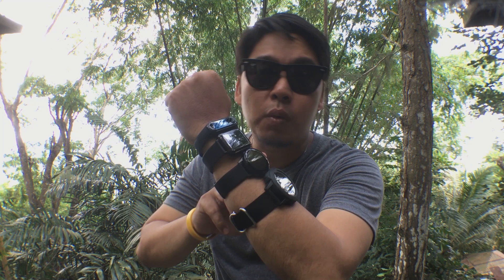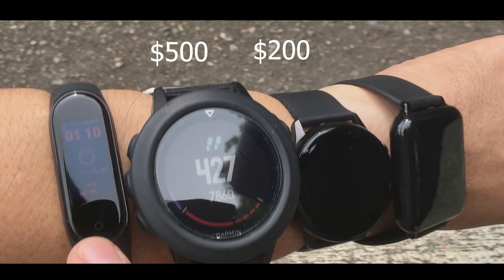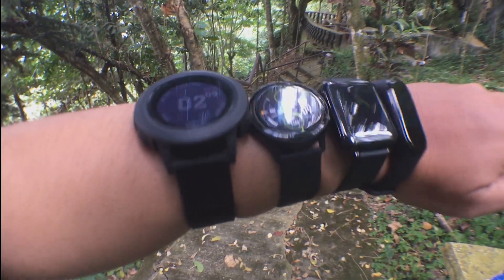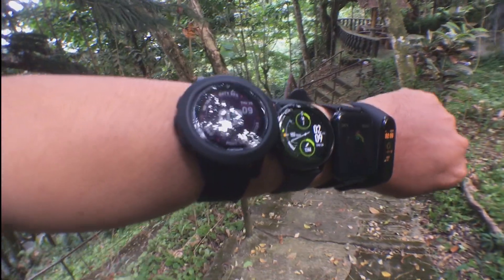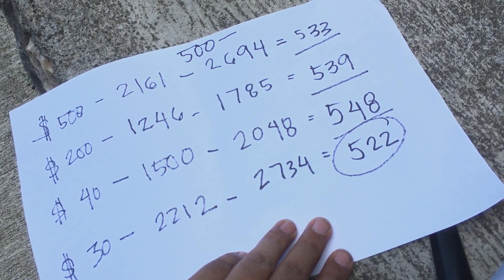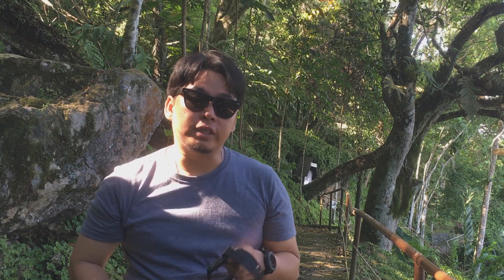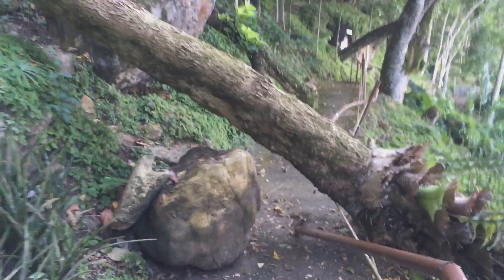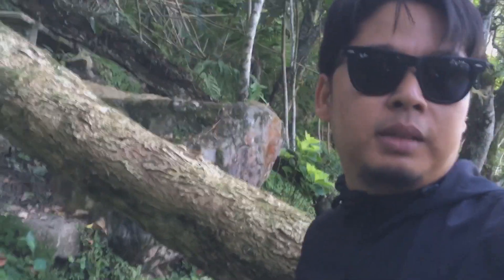Cheap Smart watch Vs. Expensive Smart watch - Step Counter Accuracy Test!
We are testing the step count accuracy of the a $500 Fitness tracker (Garmin), $200 Smart watch Samsung Galaxy watch Active), $40 fitness tracker (Mi band 4)and a $30 fitness tracker ( B57 ). We compared the actual step count to a manual step counting and find out if expensive fitness trackers are more accurate than the cheap fitness trackers. Explaining on the details on how fitness tackers track steps, stride length, and what makes an expensive fitness tracker expensive.

If this video reach 50 likes we will give away a smartwatch to our subscribers!

If you want to check out these watches, please use our link at no extra cost to you⬇⬇⬇⬇

We received no monetary compensation from the brand/manufacturer to provide this video. You don't pay a penny more although we receive a small amount of compensation when you purchase from our links, which we will use it to make more awesome videos for you! Read full disclosure